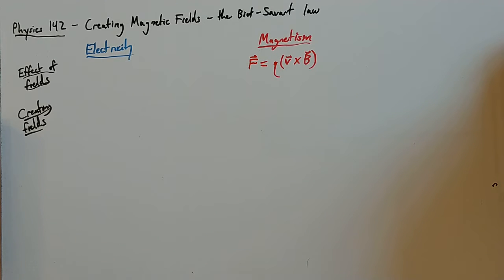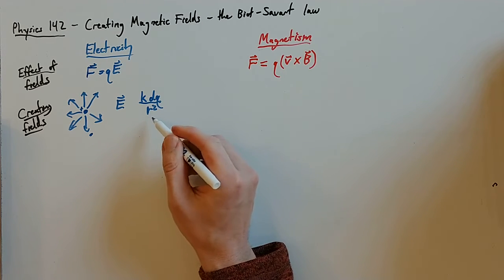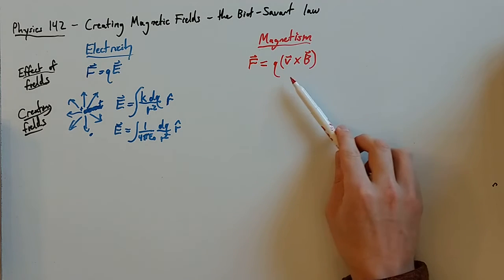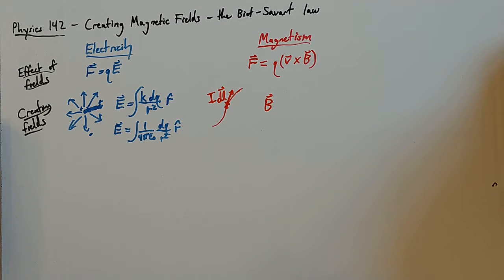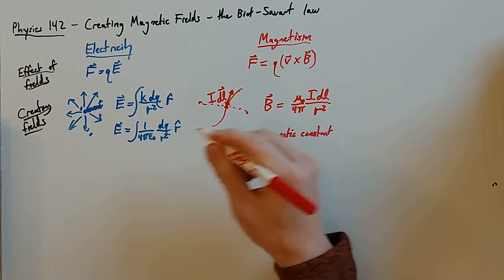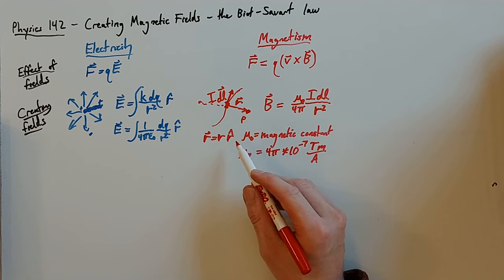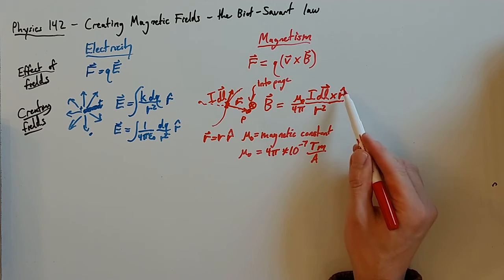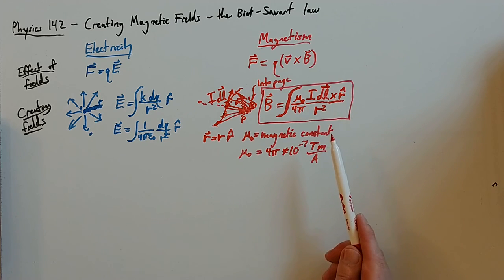Creating Magnetic Fields